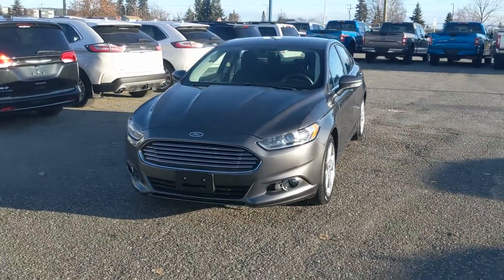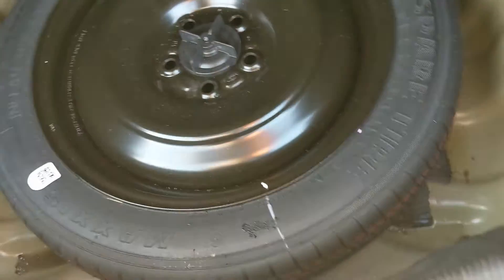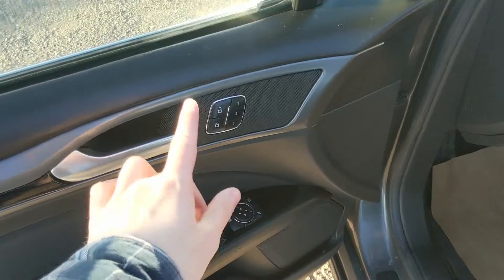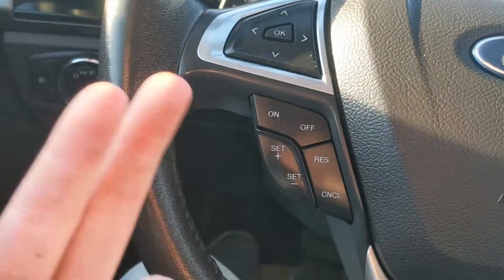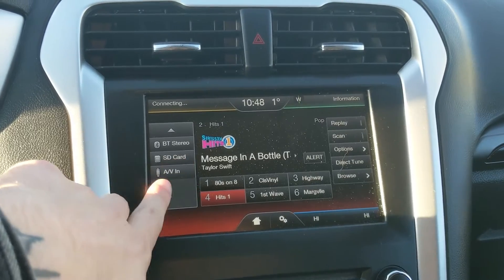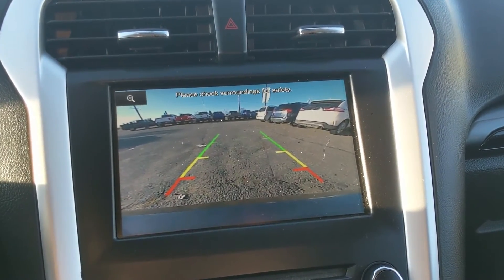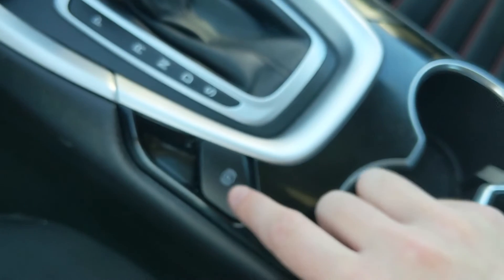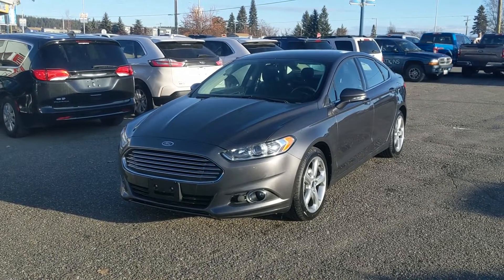2015 Ford Fusion SE Walk-Around | Stock# B6867 | Prince George Ford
2015 Ford Fusion SE Walk-Around | Stock# B6867 | Prince George Ford

Seats 5, AM/FM radio: SiriusXM, Appearance Package, Block heater, Dual-Zone Electronic Automatic Temperature Control, Exterior Parking Camera Rear, Fog Lamps, Front Bucket Seats, Heated door mirrors, Heated Seats, Leather-Wrapped Steering Wheel, MyFord Touch, Radio: AM/FM Stereo w/MP3/Single-CD Player, Rear Decklid Spoiler, Remote keyless entry, Remote Start System, Reverse Sensing, SE MyFord Touch Technology Package, SYNC w/MyFord.

Coming in Magnetic with Charcoal Black Cloth interior. The odometer is sitting at 62686 kilometers.

4D Sedan EcoBoost 2.0L I4 GTDi DOHC Turbocharged VCT 6-Speed Automatic AWD

Awards:
  * IIHS Canada Top Safety Pick
Reviews:
  * Owners tend to rate the Fusion highly in most aspects of ride quality, performance, fuel mileage, comfort, and versatility. The higher-output turbo engines are favourites amongst enthusiasts, and the up-level feature content adds extra appeal. Many owners also love the high-tech touches, including the MyFord Touch display and the Ford Sync central command system. Source: autoTRADER.ca

1331 Central Street West
Prince George, BC
V2M 3E2